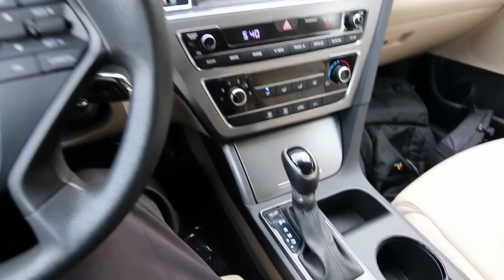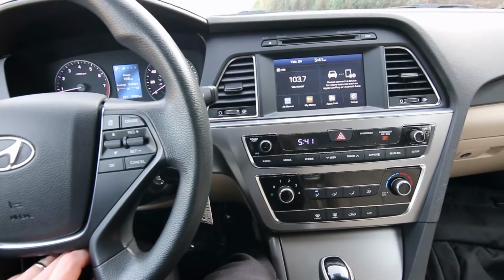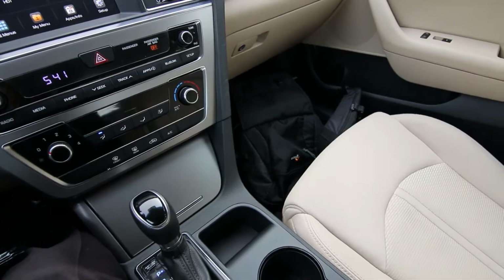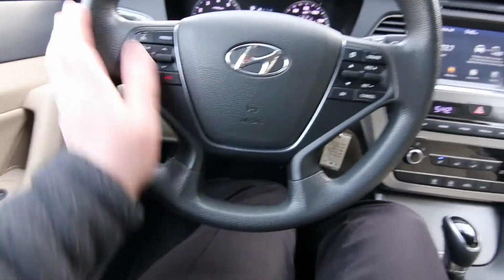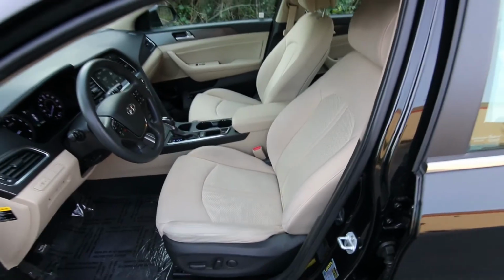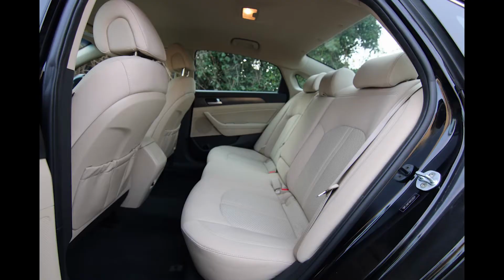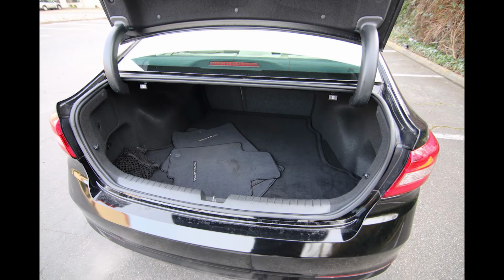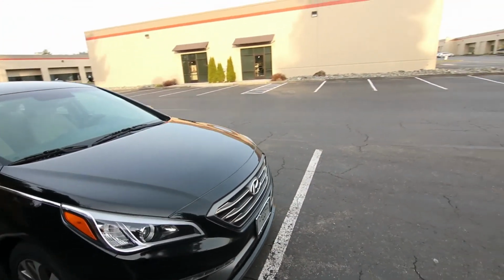2017 Hyundai Sonata Sport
Are you looking for a midsize sedan at a great price? This Sonata Sport features a gorgeous upscale interior, still has lots of factory warranty left and is in great shape inside and out. The 2.4L 4 Cylinder engine make 185-hp yet is very fuel efficient with an EPA city rating of 25-city and 35-highway.